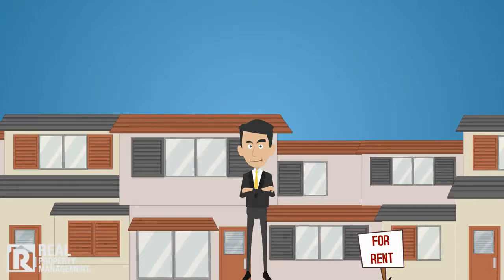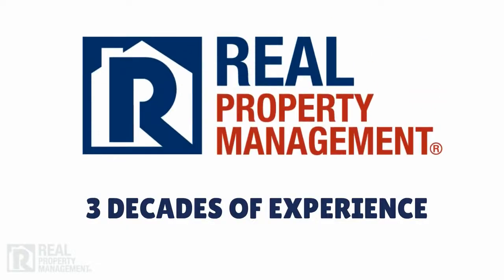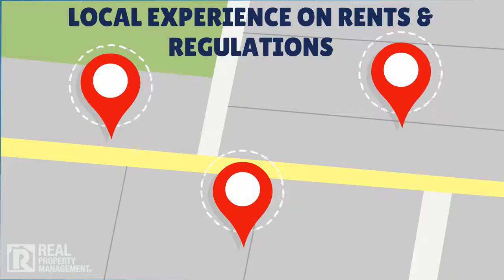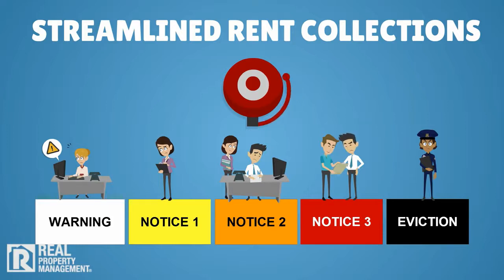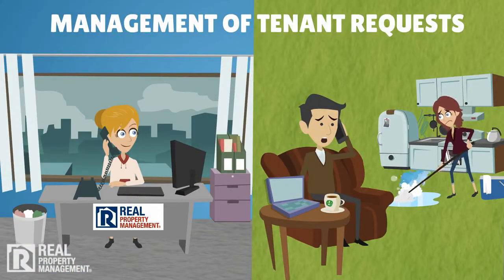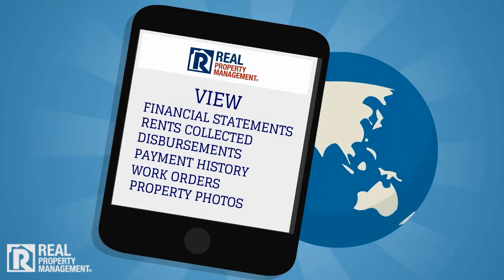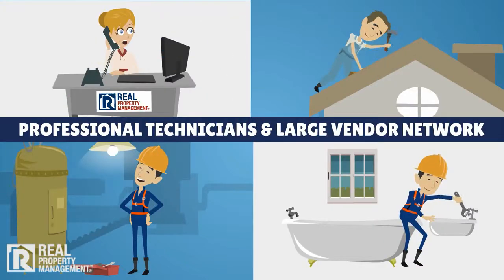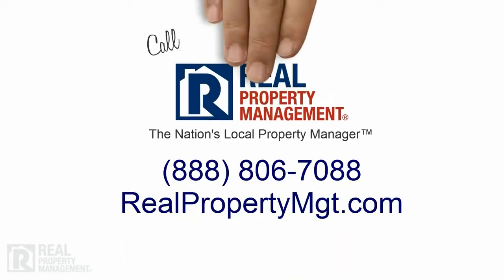Apartment Property Management For Multi Family Homes HD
Managing Multi-Family Investment Properties